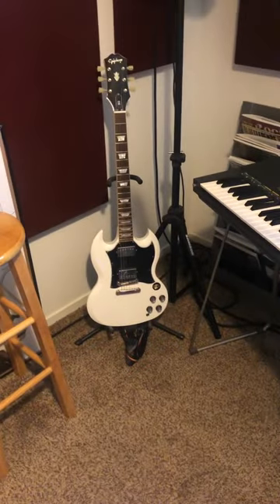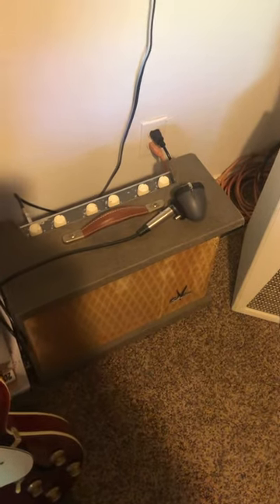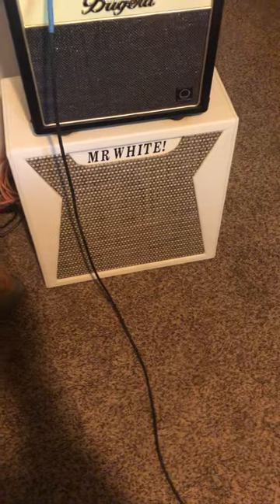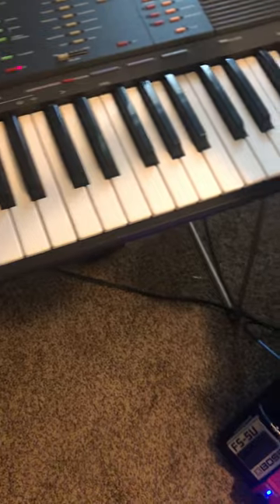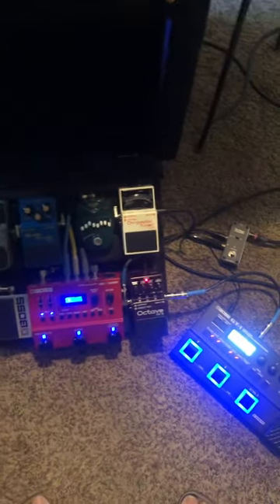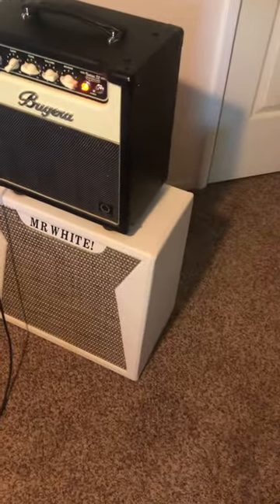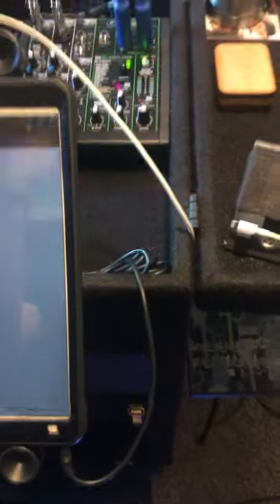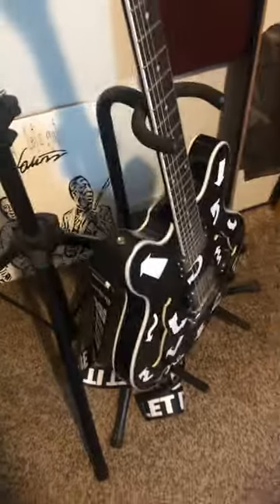More on the Portable music rig and all my budget gear…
Some more discussion on the portable music rig, and some budget gear etc